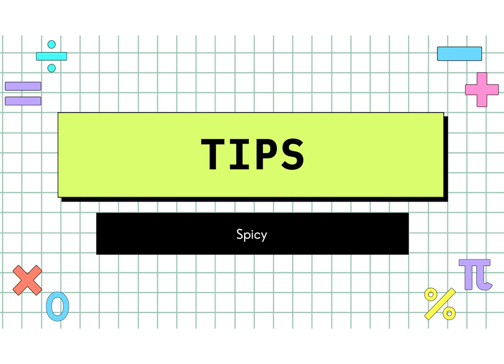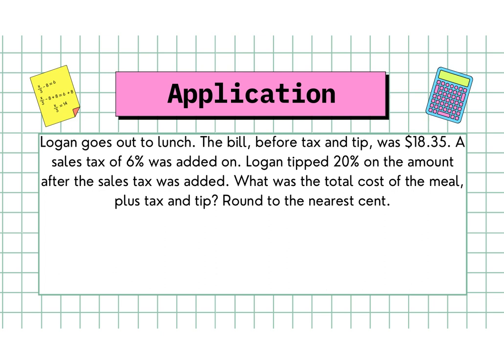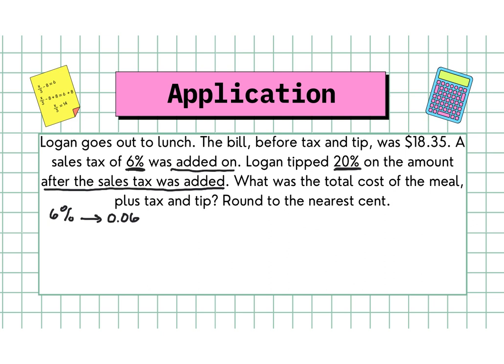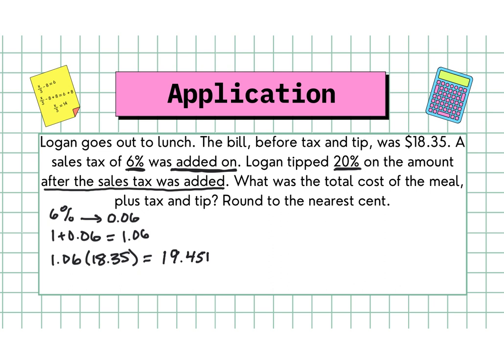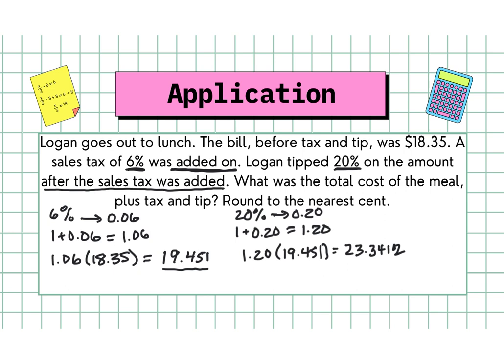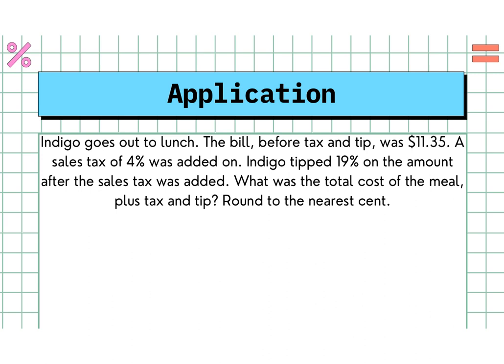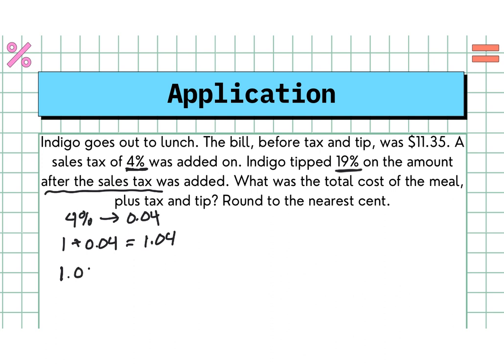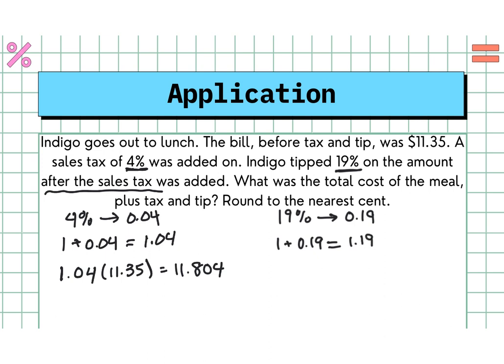Tips - Spicy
00:00 Slide 1
00:22 Slide 2
00:35 Slide 3
03:20 Slide 4